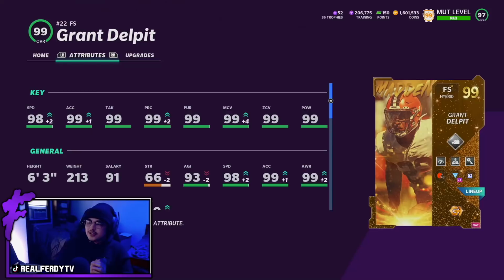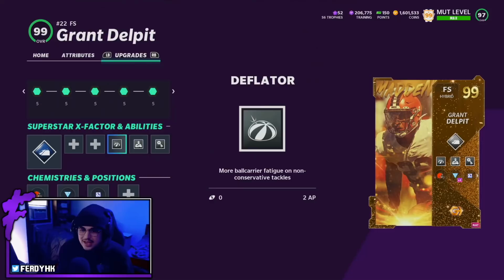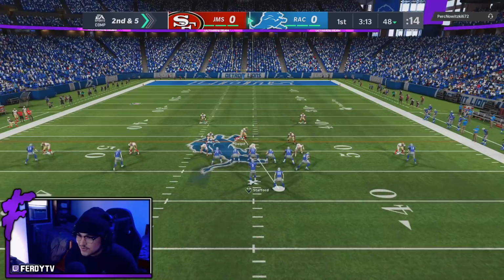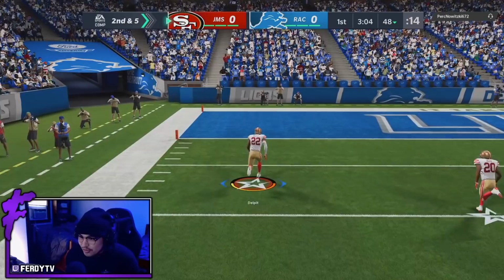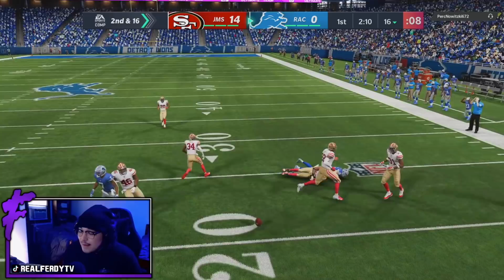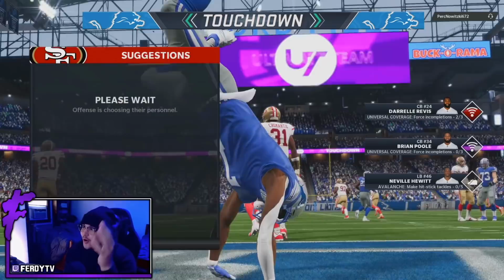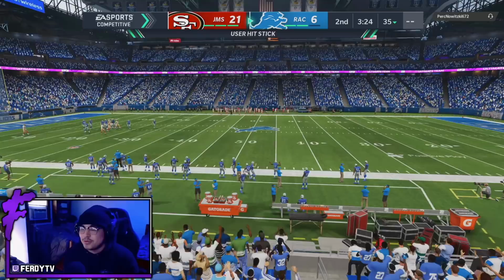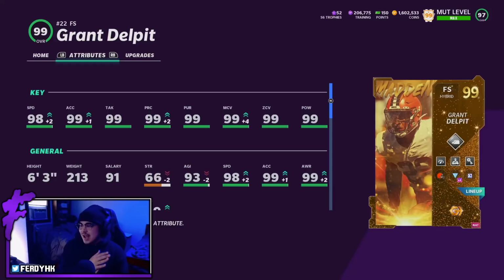GT GRANT DELPIT IS SICK AND TIRED (2 INTs) - Madden 21 Ultimate Team "Golden Tickets"